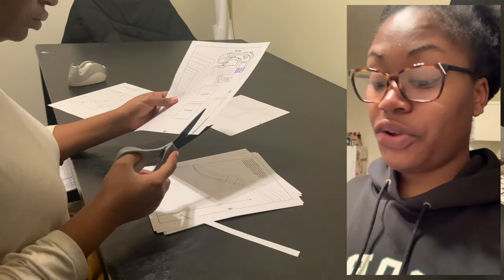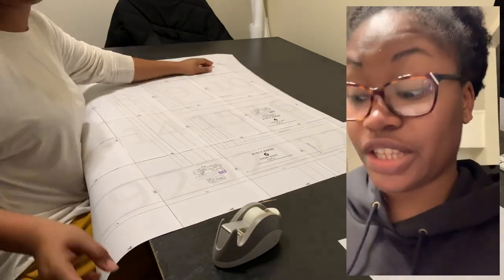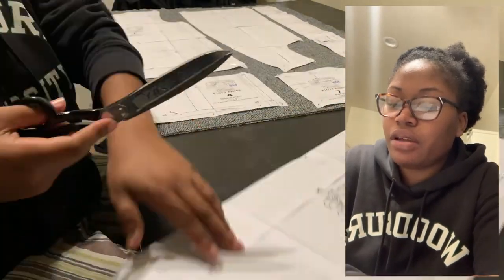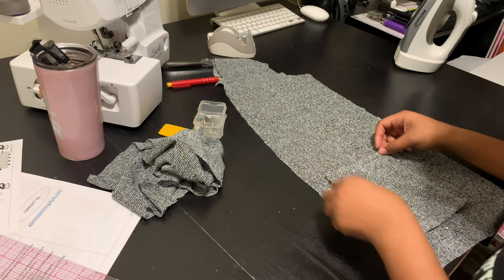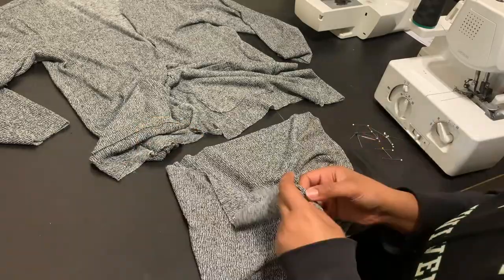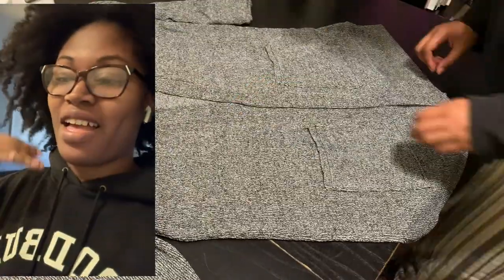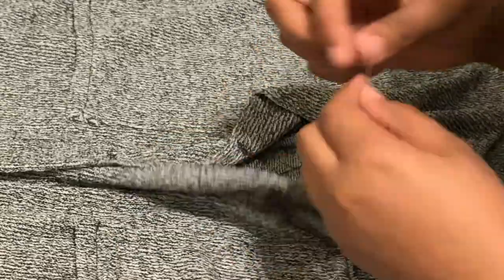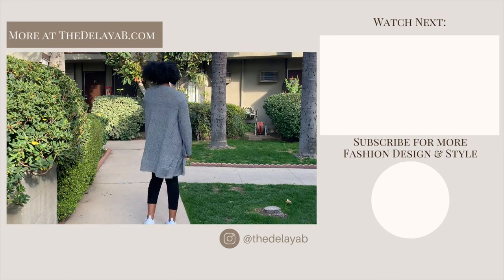MIMI G STYLE CARDIGAN REVIEW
Mimi G Style Cardigan Pattern Review | Tabitha Sewer Buttons

In this week’s video, I’m doing a pattern review of Mimi G Style’s #1017 Annie Cardigan and it will feature buttons from Tabitha Sewer. The inspo behind this design was to use black owned businesses within the sewing space and community. The cardigan is a basic cardigan with two patch pockets and the buttons are a speckled black and white with silver fleck. Watch to see how this project comes to life.

MATERIALS:
#1017 Annie Cardigan Pattern by Mimi G:
___ Buttons by Tabitha Sewer:
Hacci Cotton/Poly/Spandex Sweater Knit: Owned

TOOLS:
-Clear Ruler
-Fabric Scissors
-Paper Scissors
-Sewing Machine: Mine is old and no longer available.
-Brother Overlock Machine:

Pinstripe Tuxedo Robe w/ Ostrich Feathers
A sewing vlog of me custom designing and making a duster blazer with ostrich feather trim for my younger cousin.

Princess Tiana Gown
A custom design sewing vlog, making a Princess Tiana inspired gown for my God Daughter’s 5th birthday party.

SAY HEY!